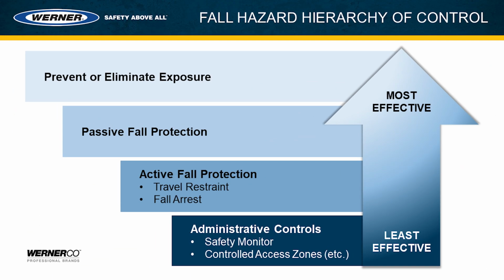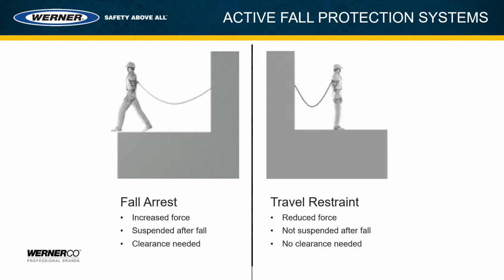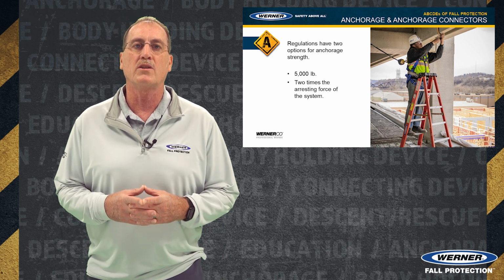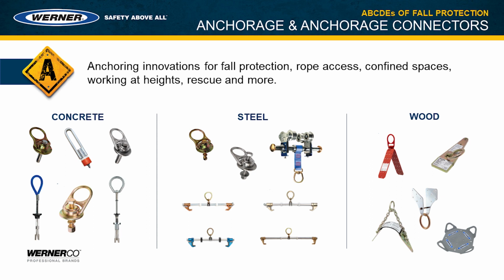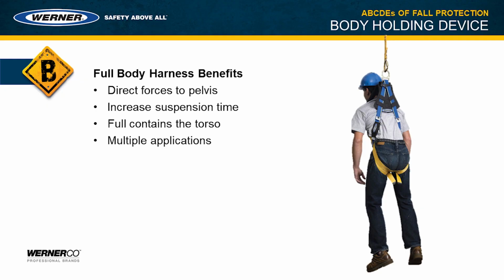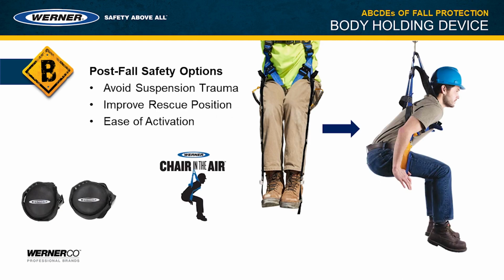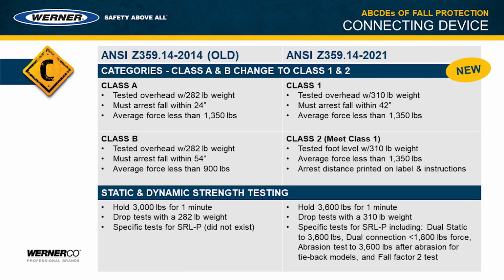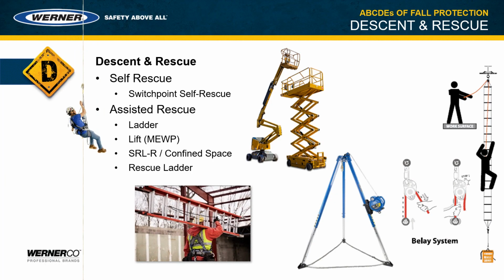Werner - Safety Stand-Down 2024 - Fall Protection Fundamentals: ABCDE's Webinar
Watch our 2024 Safety Stand-Down Webinar: Fall Protection Fundamentals: ABCDE's featuring Chad Lingerfelt, National Safety Training Manager at WernerCo.